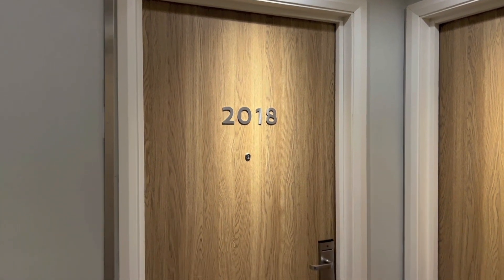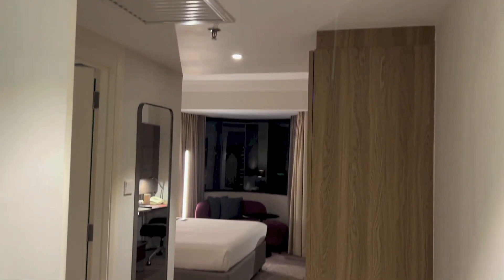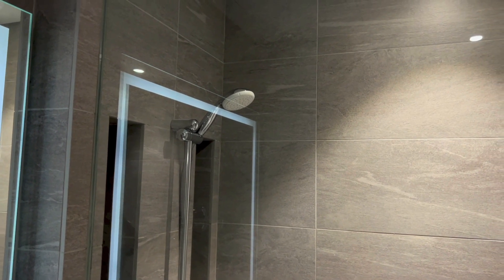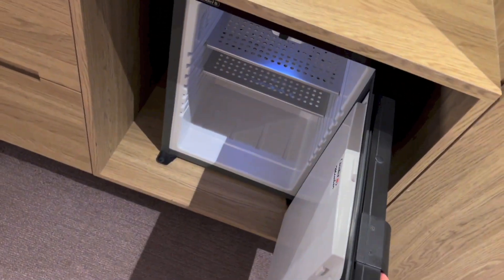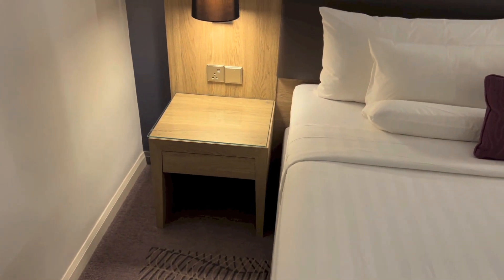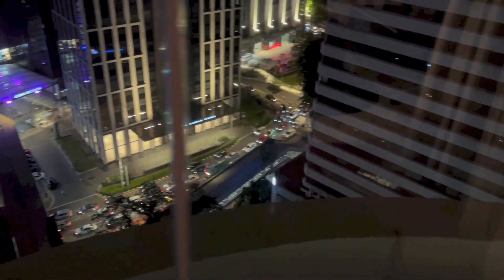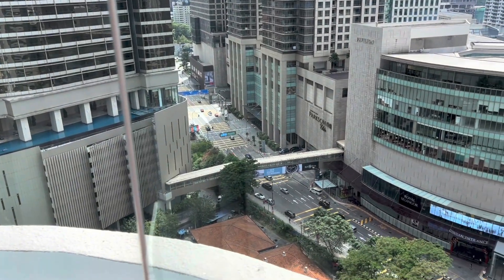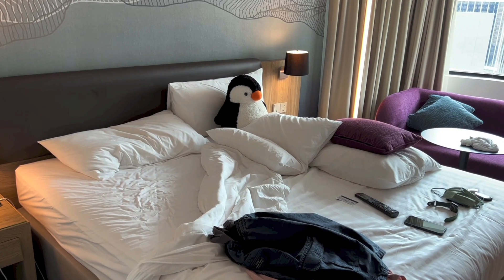Room 2018 tour | Deluxe Room @ Novotel Kuala Lumpur City Centre, Kuala Lumpur, Malaysia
Hello everyone!  Today's video will be a room tour of room 2018 at Novotel Kuala Lumpur City Centre in Kuala Lumpur, Malaysia.

Video was filmed in - December 2022.

Regards,
alexlovesmac